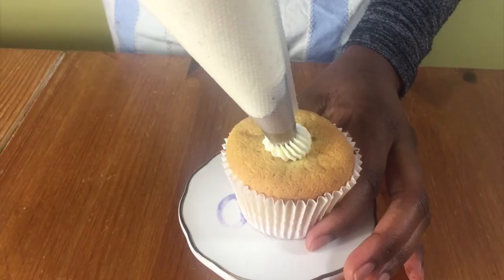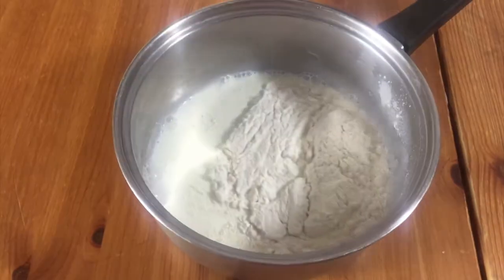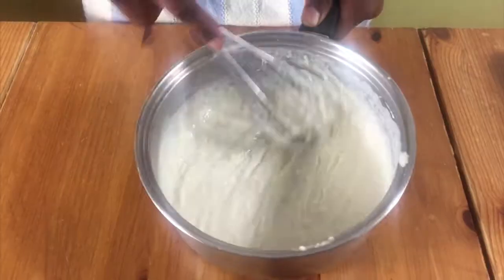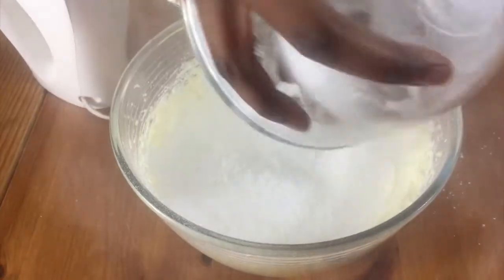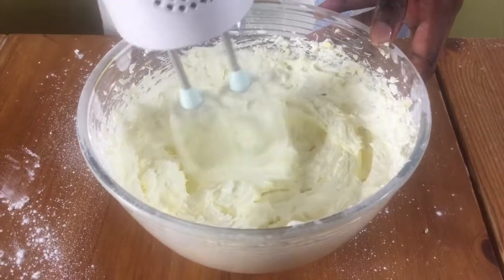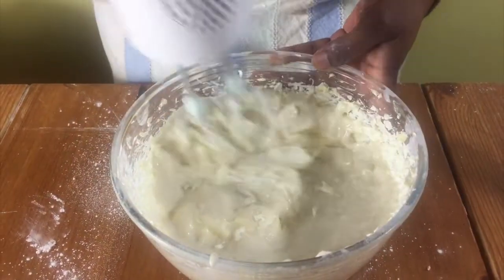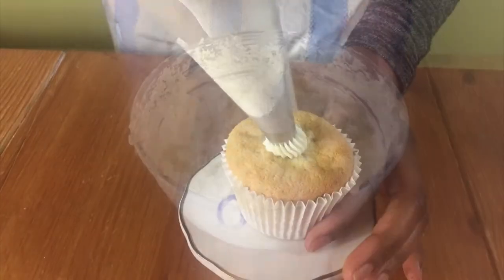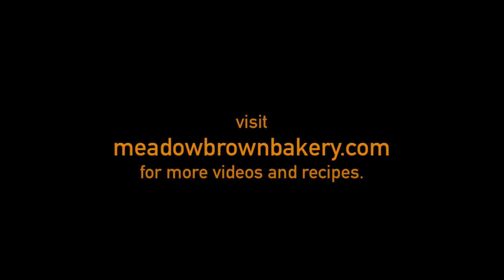Flour buttercream : Ermine frosting : Boiled Icing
Step by step video tutorial showing how to make flour buttercream.  Flour buttercream in know by quite a few names including e.g ermine frosting, boiled flour frosting cooked roux icing.

Buy piping nozzles

It is said that this type of frosting is the original red velvet frosting, not cream cheese.  It is creamy and delicious and not as sweet as American buttercream frosting